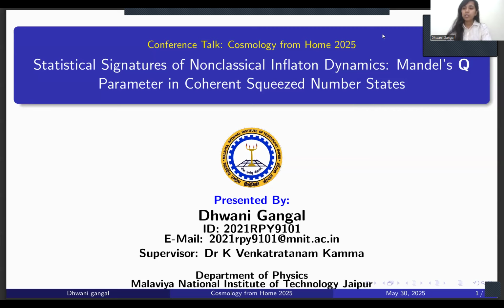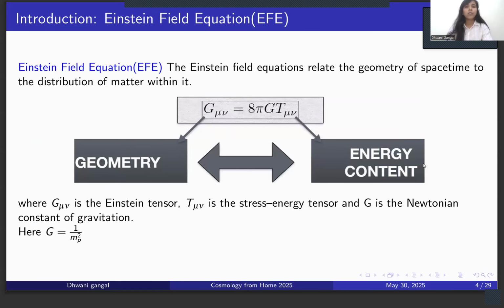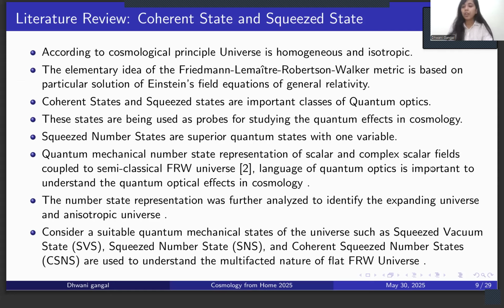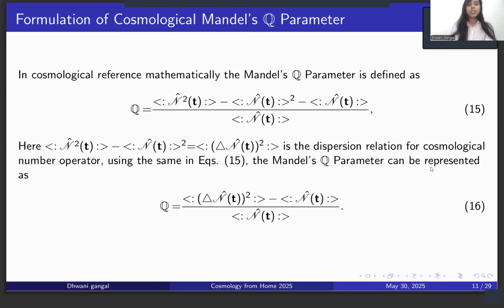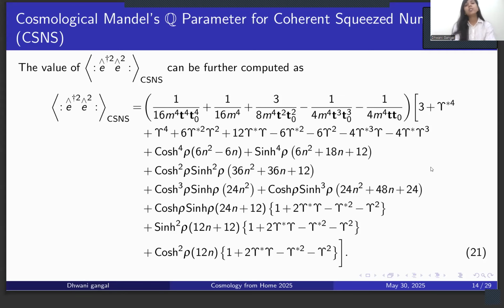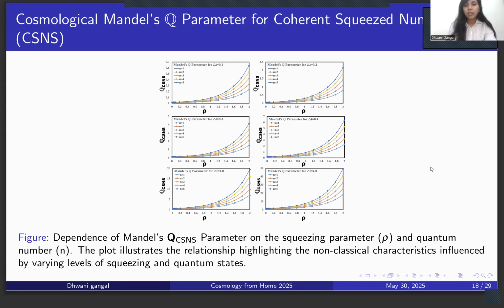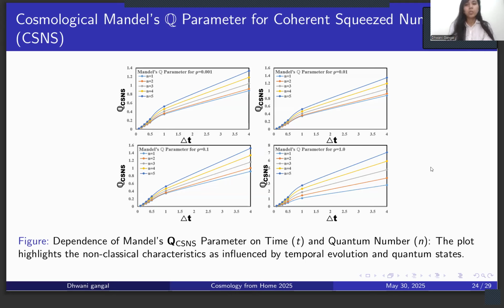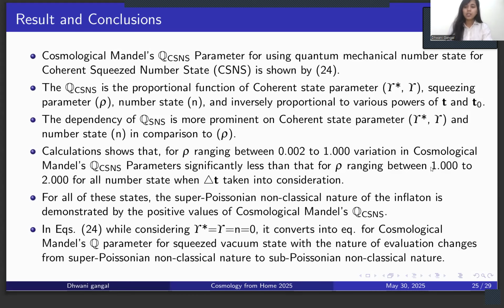Dhwani Gangal - Statistical of Nonclassical Inflaton Dynamics: Mandel’s Q Parameter in CSNS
Abstract: The early universe provides a unique laboratory for studying the intersection of quantum mechanics and gravity. In this work, we investigate the nonclassical statistical nature of the inflaton field through the lens of the Mandel’s Q parameter, specifically for Coherent Squeezed Number States (CSNS), within the semiclassical gravity framework. These states, often encountered in quantum optics, are relevant in cosmology due to their natural emergence from inflationary dynamics involving parametric amplification. By constructing the CSNS formalism in a flat Friedmann–Robertson–Walker (FRW) background, we evaluate the time-evolution of the Mandel Q parameter, which serves as a diagnostic tool to detect super-Poissonian or sub-Poissonian statistics. Our results demonstrate a persistent super-Poissonian character of the inflaton field, indicating enhanced quantum correlations. This behavior provides insight into how early-universe quantum fluctuations may have transitioned toward classical cosmological perturbations. The analysis offers a novel statistical perspective on quantum states during inflation, and may hold relevance for refining our understanding of decoherence mechanisms and the quantum-to-classical transition in the early universe.